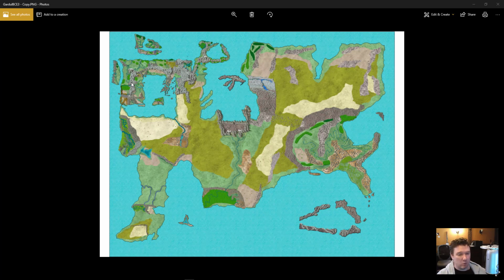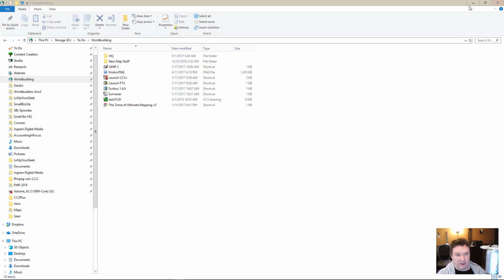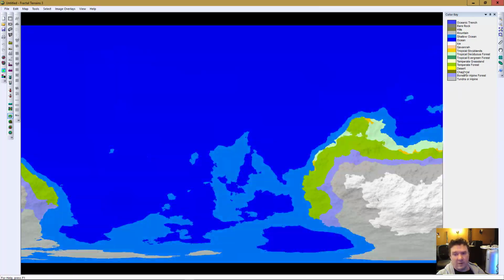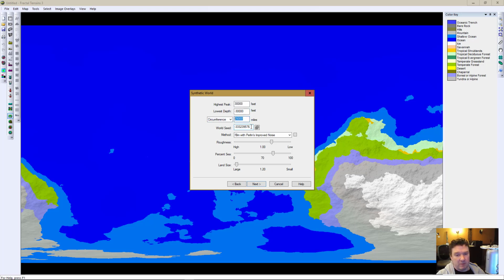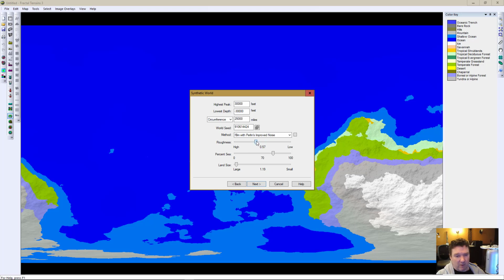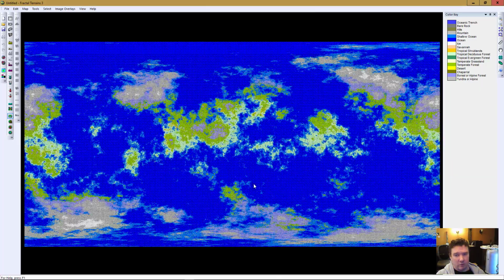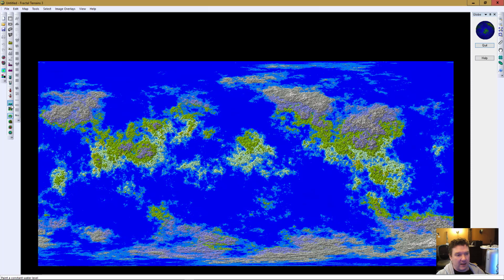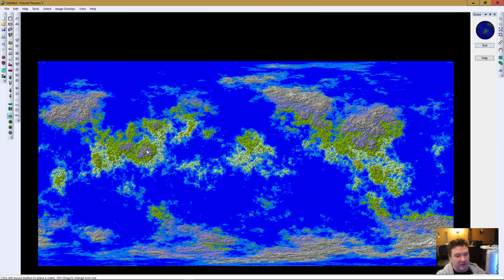How to make a realistic fantasy map, fast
This is a brief explanation of how to create a hyper-realistic fantasy, sci-fi or other fictional world maps, fast! And without having to learn lots about science. This is not meant as a tutorial, I want to share what I have learned.

Check out what I use to create maps Fractal Terrains 3!
1) Introduction to world mapping and talking about the fantasy world of gardul and how it is not designed to be hyper-realistic fictional maps
2) Caution about getting obsessed with perfectly realistic worlds.
3) A quick intro into Profantasy's Fractal Terrian 3
4) Create a ready world, and discuss some of the tools to edit it!